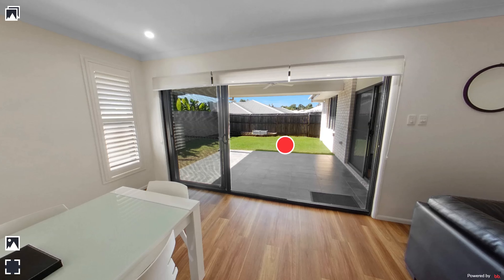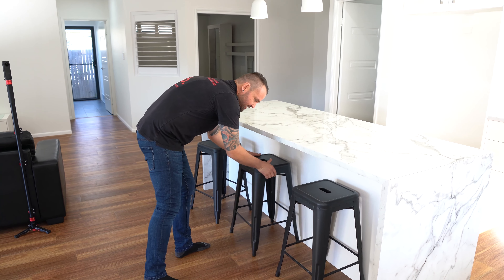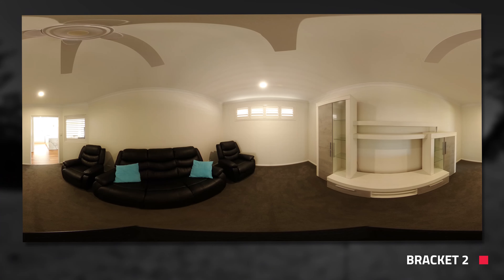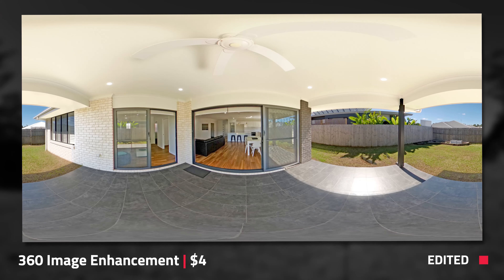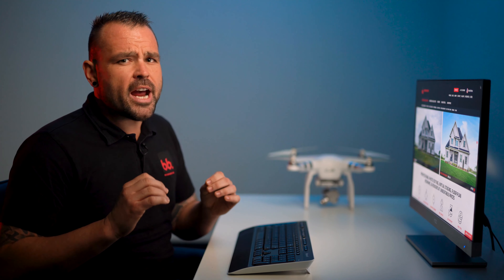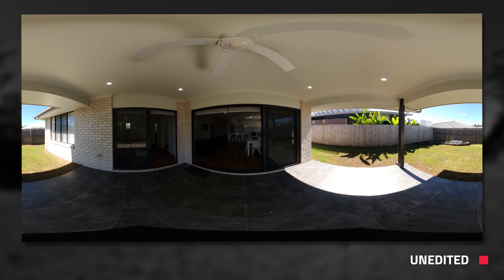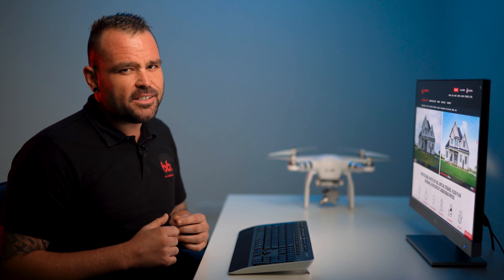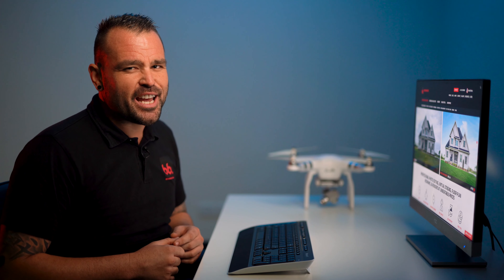How To Create A Virtual Home Tour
✅ Introduction
When paired with magazine-quality images, a floorplan and professional copywriting, a 360-degree Virtual Home Tour can be a powerful addition to your property marketing. But, we are continually asked by clients, ‘how do we go about creating virtual tours for our listings?’

✅ Claim your 4 FREE photo edits here! No credit card required on sign up.

✅ What 360 Camera Do We Recommend?
We highly recommend shooting your virtual tours with the Ricoh Theta Z1. This is a fantastic camera and it produces the highest quality image out of all the 360 cameras available on the market. The Z1 is also incredibly simple to use, it’s lightweight and readily available making it the perfect addition to your camera arsenal.

✅ How To Bracket With Your 360 Camera
Bracketing is where you set your camera up to take multiple exposures from the same angle. These images are then blended together in the editing process. This results in a stunning final image that is crisp, clear and in focus for all aspects and elements of the shot.

All cameras are different and some of the settings may vary. For this example, we will be walking you through how to set up bracketing on your Ricoh Theta Z1.

Follow the below steps to set up bracketing:

👉 Open up the Ricoh app on your smartphone
👉 Select the setting icon in the top right corner
👉 Under ‘Shooting method’ select ‘Multi bracket’

Then select the setting for each of the 10 manual brackets (listed below)
Bracket 1: F 5.6, ISO 100, Shutter speed 1, WB 5600 K
Bracket 2: F 5.6, ISO 100, Shutter speed 1/2, WB 5600 K
Bracket 3: F 5.6, ISO 100, Shutter speed 1/4, WB 5600 K
Bracket 4: F 5.6, ISO 100, Shutter speed 1/20, WB 5600 K
Bracket 5: F 5.6, ISO 100, Shutter speed 1/50, WB 5600 K
Bracket 6: F 5.6, ISO 100, Shutter speed 1/160, WB 5600 K
Bracket 7: F 5.6, ISO 100, Shutter speed 1/320, WB 5600 K
Bracket 8: F 5.6, ISO 100, Shutter speed 1/640, WB 5600 K
Bracket 9: F 5.6, ISO 1250, Shutter speed 1/1250, WB 5600 K
Bracket 10: F 5.6, ISO 100, Shutter speed 1/3200, WB 5600 K